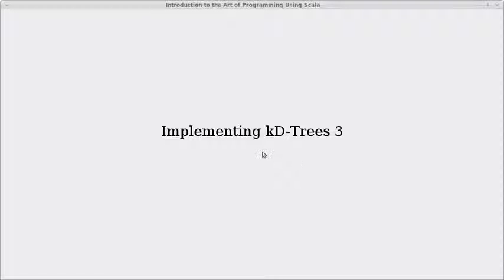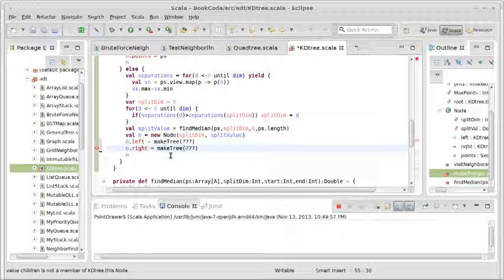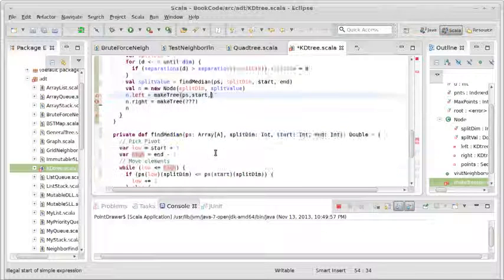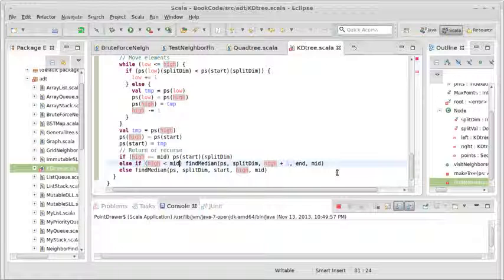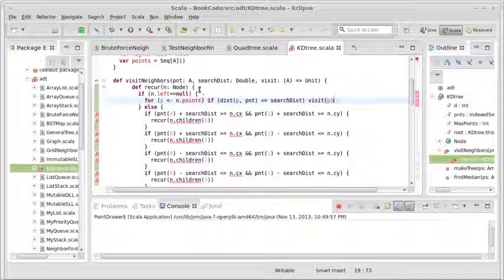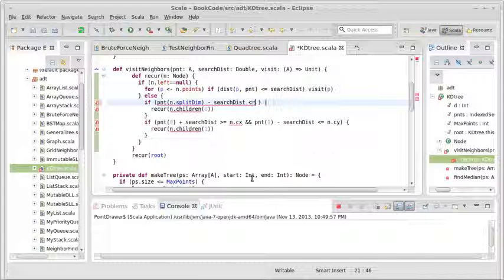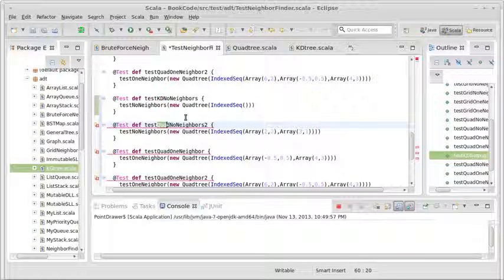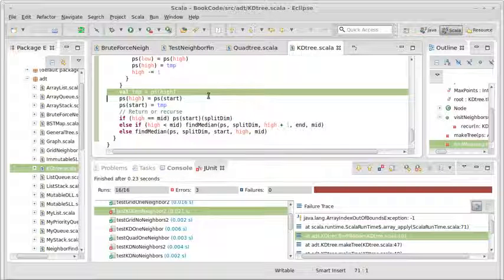Implementing kD trees 3 using Scala